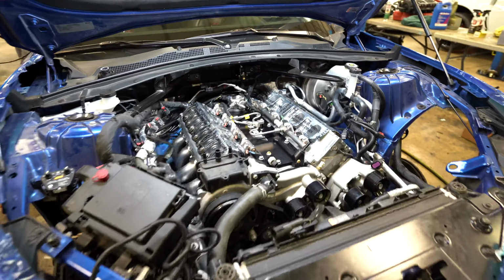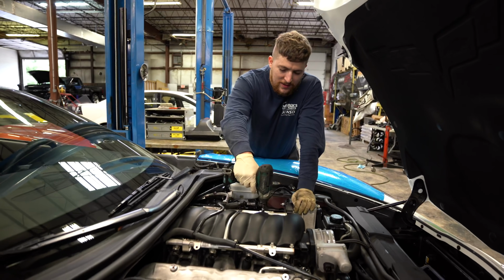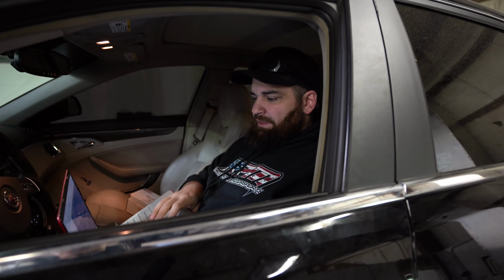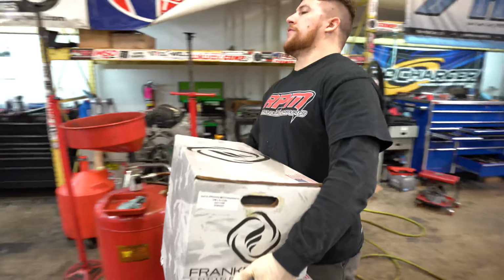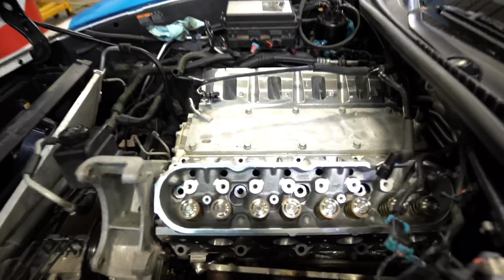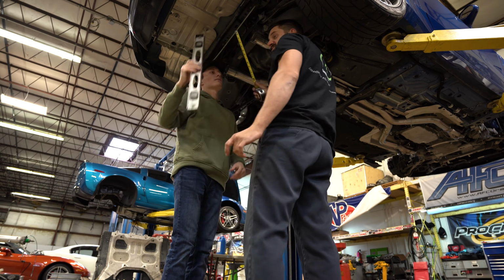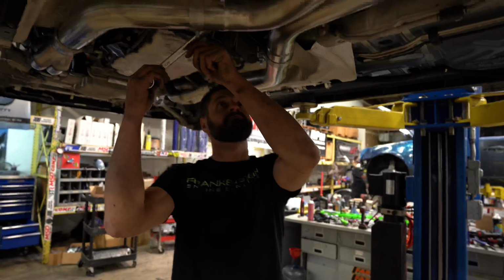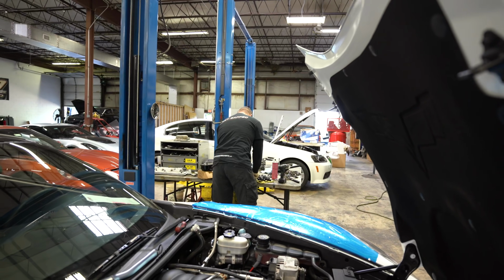2650 CTSV on the Dyno | S11 Ep 6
On Today's Episode of the RPM Web Series, Fran tunes a 2650 CTSV. Matt finishes up the stage 5 LT1 Camaro he has been working on. Eric makes quick work of a cam for another ctsv, and Kyle installs heads/cam on a white c6 grand sport.